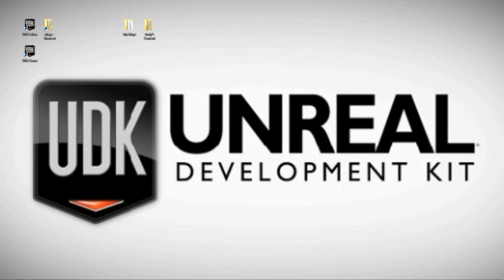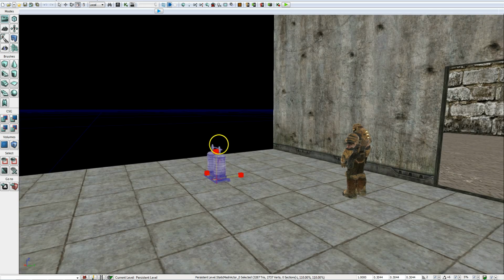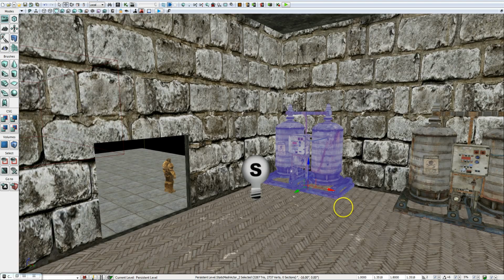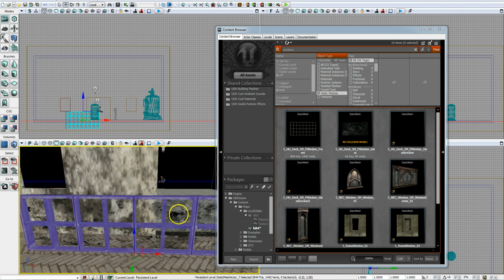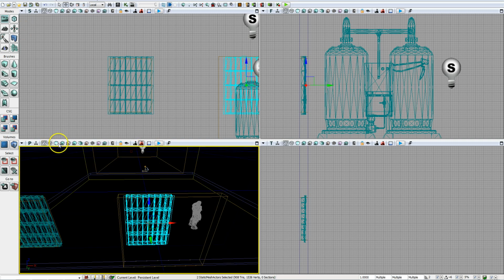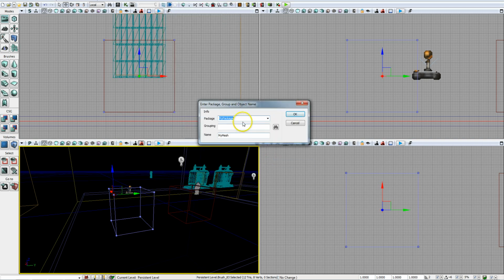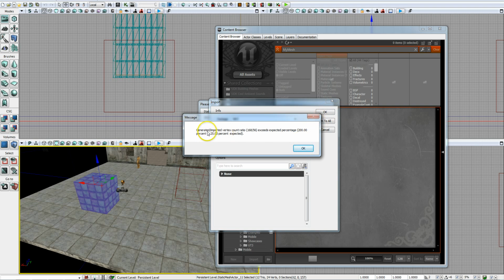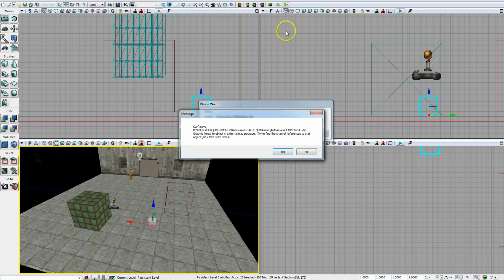UDK Tutorial 4 - Static Meshes